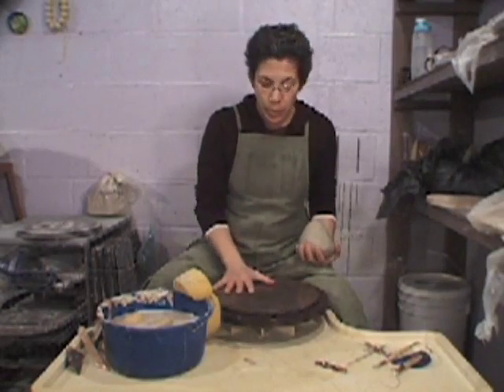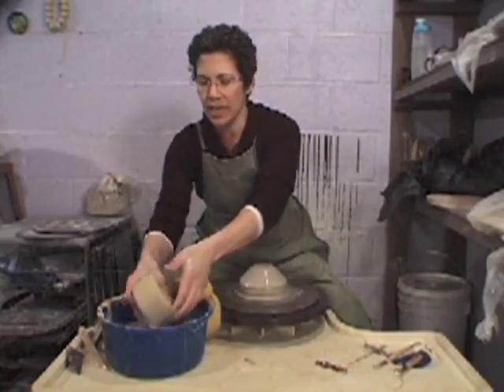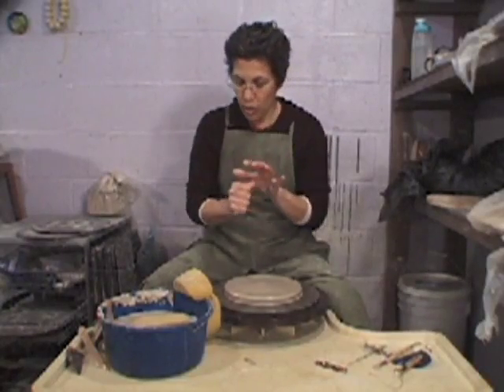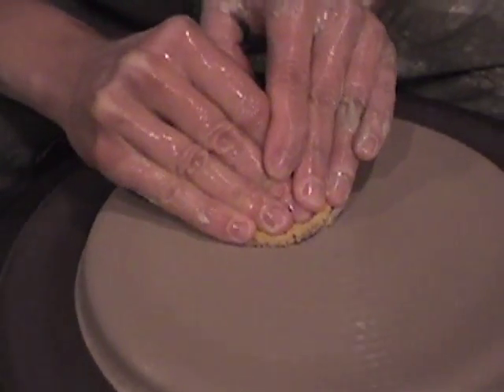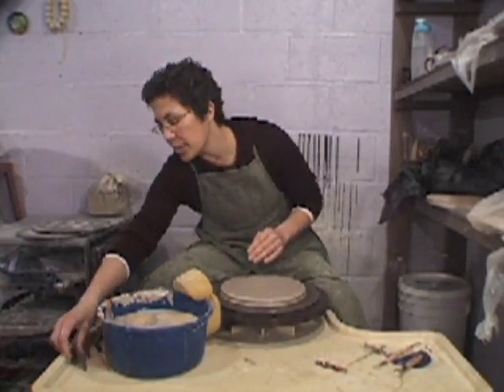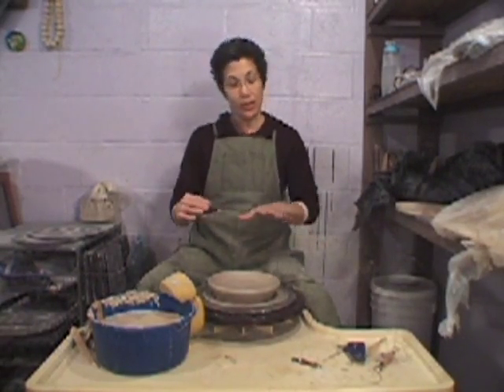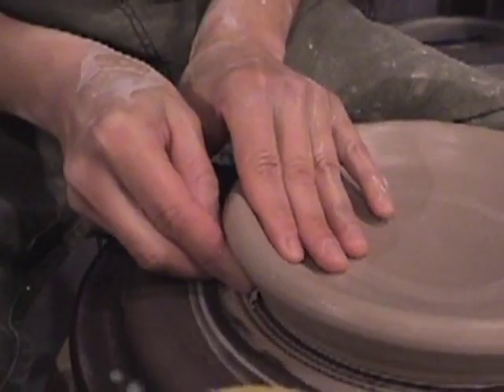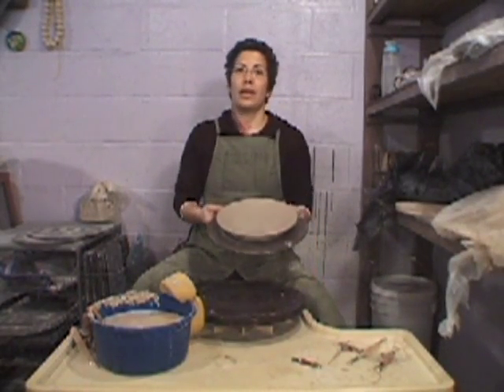Making a plate on the pottery wheel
Liz Duarte demonstrates making a plate on the pottery wheel.